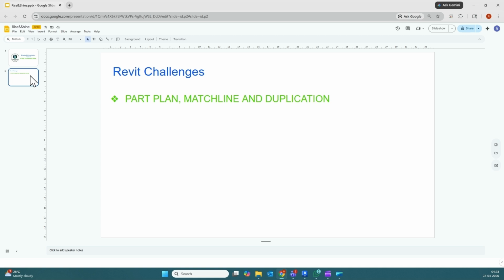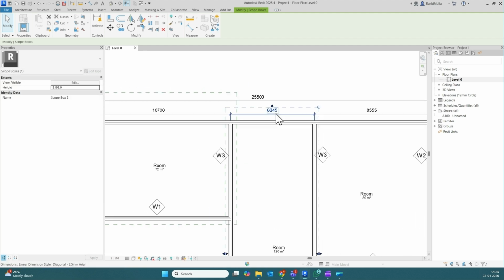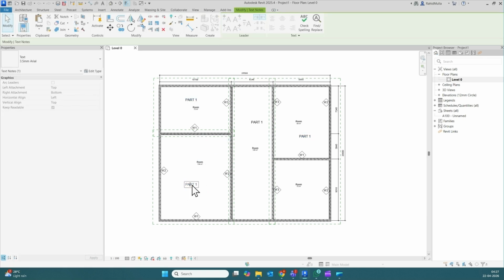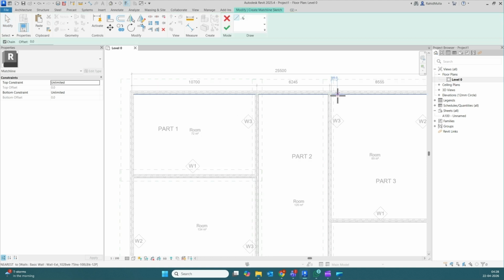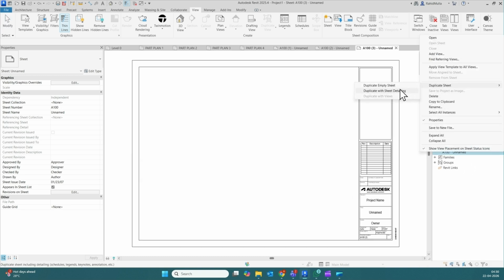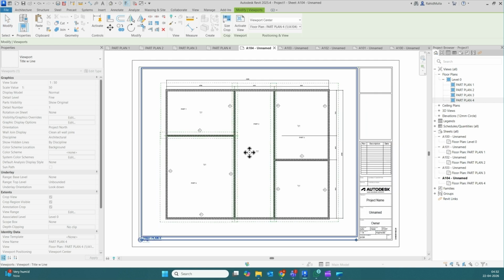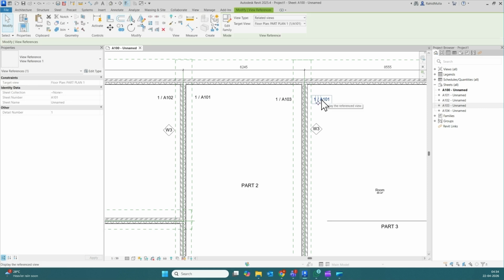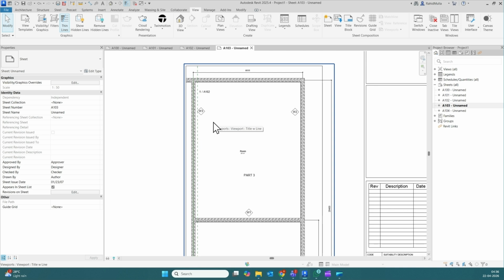How to Split Large Floor Plans in Revit The Scope Box Workflow!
When you are coordinating massive projects like multi-level commercial towers or sprawling entertainment complexes, fitting the entire floor plan onto a single sheet is impossible. You have to break the model down into manageable pieces.

Welcome to another Revit tutorial on the Rise&Shine channel! Today, we are tackling one of the most critical sheet-setup workflows for large-scale BIM coordination: creating Part Plans. I am going to show you why you should stop manually dragging crop regions and start using a highly automated, standardized approach.

In this video, you will learn:

The Scope Box: How to set up 3D scope boxes to instantly and consistently crop your dependent views across multiple levels, ensuring your plans align perfectly every time.

The Matchline: How to draw the physical cut line so the site team knows exactly where the building is split.

The View Reference: How to place smart tags that automatically update sheet numbers, seamlessly linking your part plans together.

Stop wasting time manually adjusting crop boundaries and start managing your sheets like a pro!